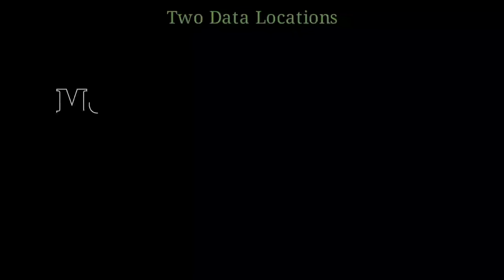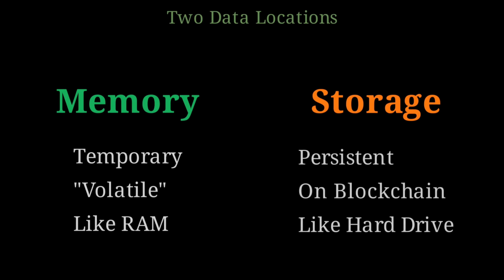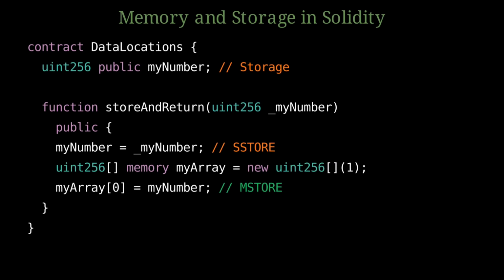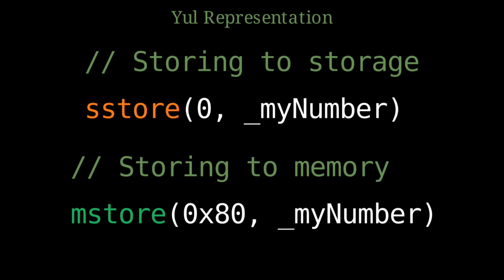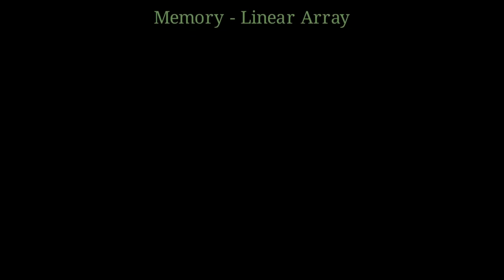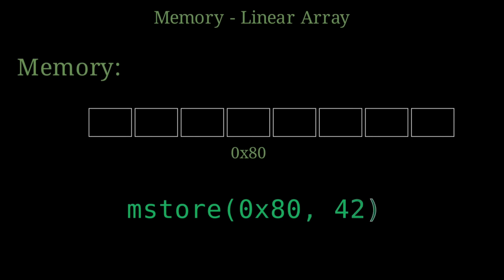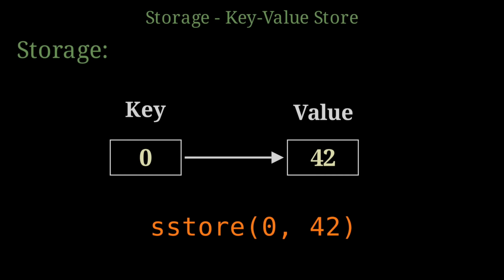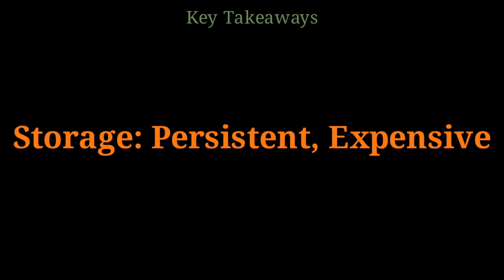EVM Memory vs Storage Explained (Solidity, Yul, Opcodes, Visual Diagrams)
✔ The difference between volatile and persistent data in the EVM
✔ What memory is (temporary, cleared after each call)
✔ What storage is (permanent blockchain state)
✔ Gas cost differences between memory and storage
✔ How Solidity uses memory and storage behind the scenes
✔ How Yul’s mstore, mload, sstore, and sload work
✔ How memory is structured (linear, byte-addressable)
✔ How storage works as a key-value mapping
✔ Step-by-step opcode execution with animated diagrams

By the end of this video, you’ll understand exactly where your Solidity variables live — and how the EVM reads/writes them.